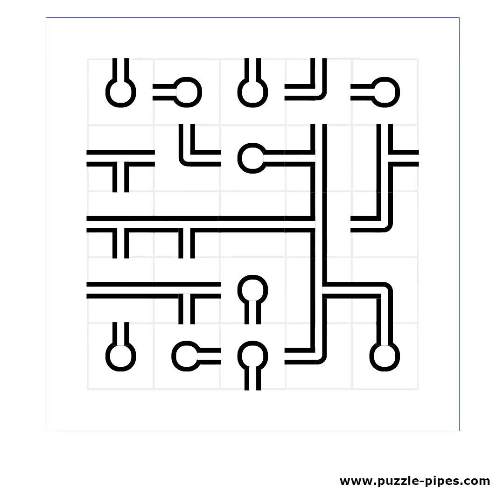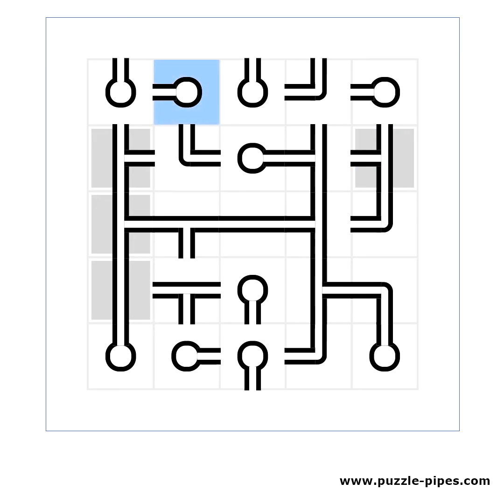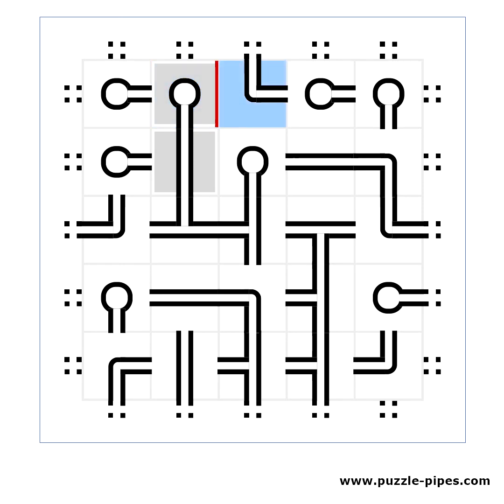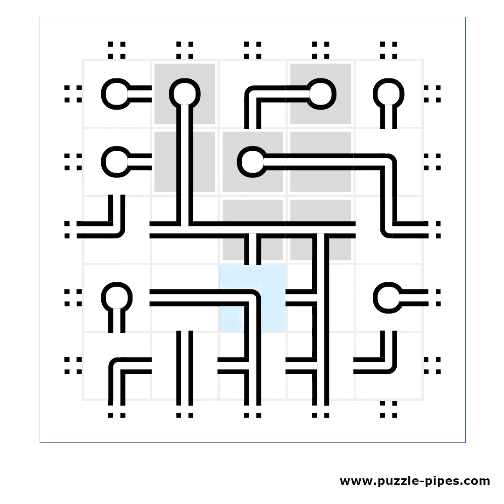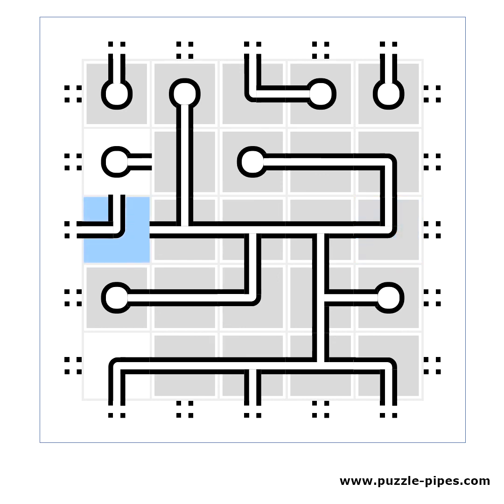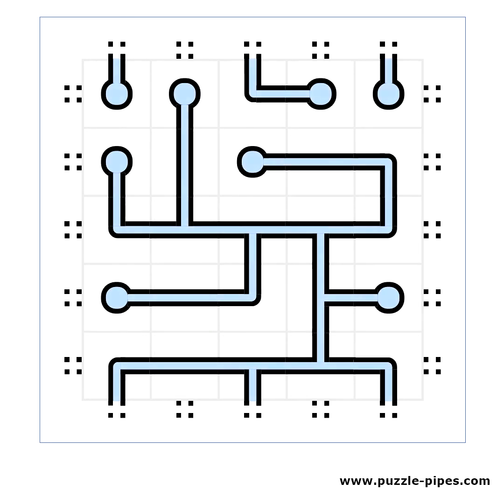Pipes Tutorial - #2 Solving a Pipes Puzzle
Solving a Pipes puzzle.

You can find tons of puzzles available to solve